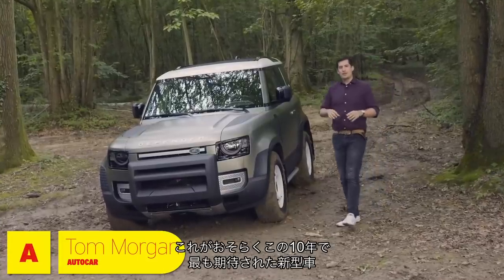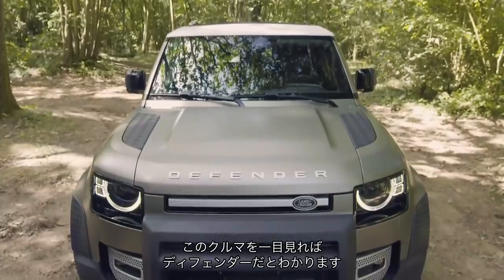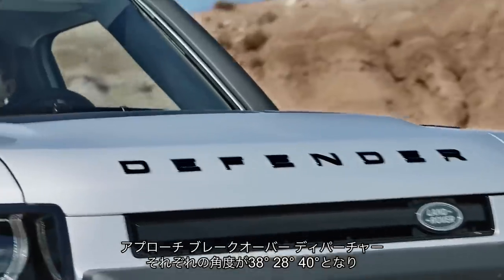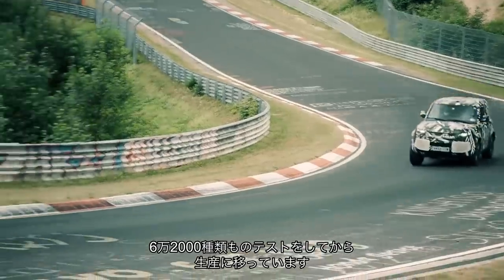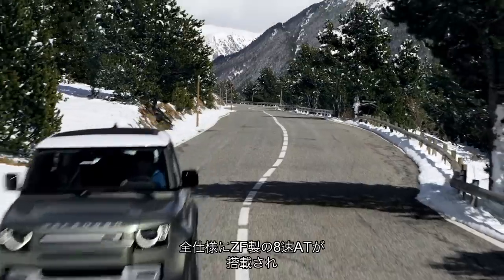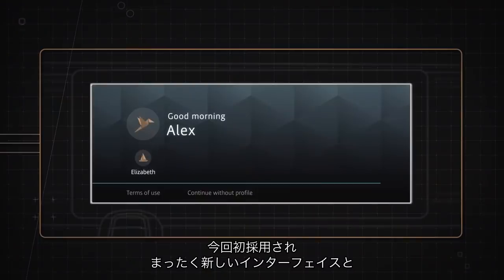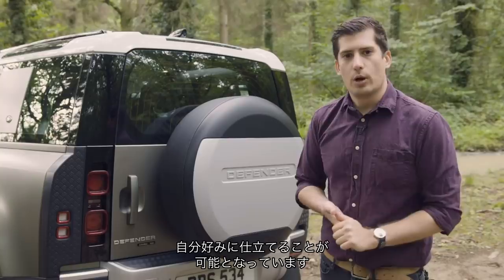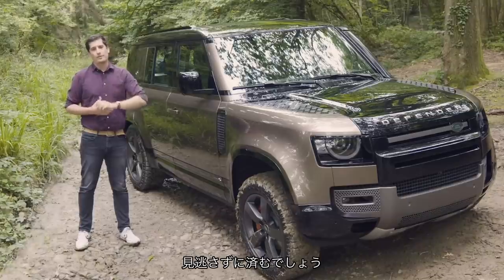字幕付き ランドローバー・ディフェンダー スペック/装備を解説 AUTOCAR JAPAN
2019年フランクフルト・モーターショーで発表された新型ランドローバー・ディフェンダーのスペックや装備を解説します。オフロード車の象徴とも言える先代ディフェンダーの後継として、非常に高いオフロード性能が確保されています。ボディは大小2種類が設定され、エンジンもガソリン、ディーゼル、ハイブリッドから選択可能です。